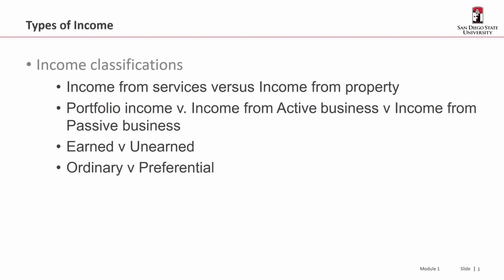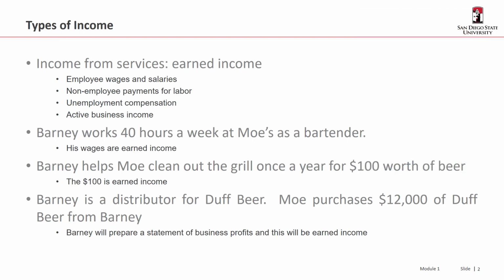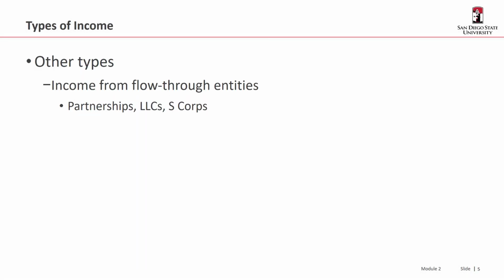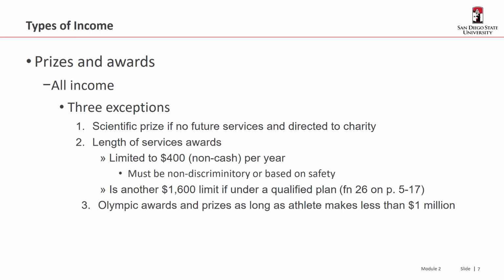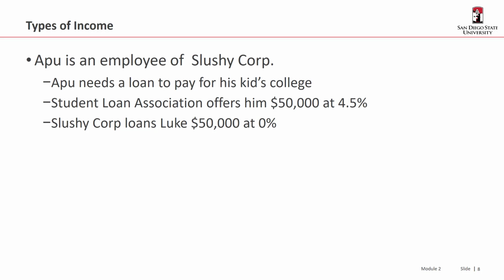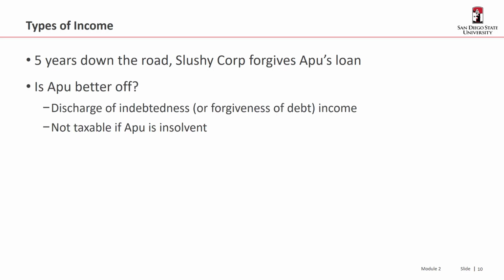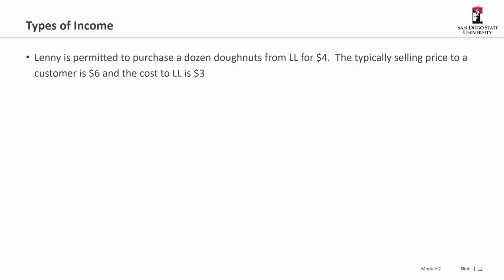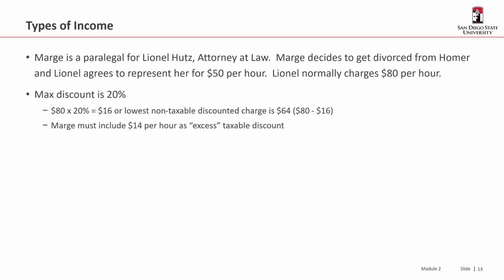ACCTG332 Video 5D Types of Income